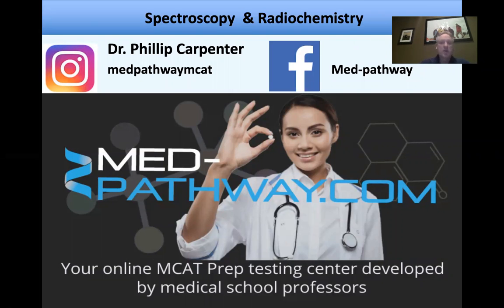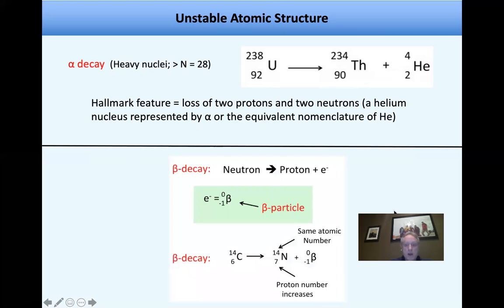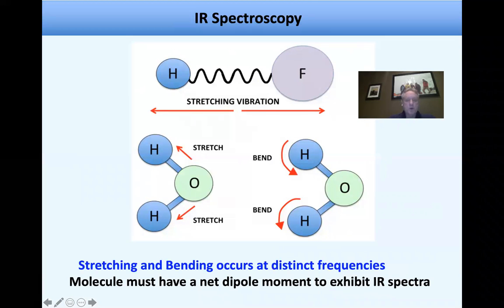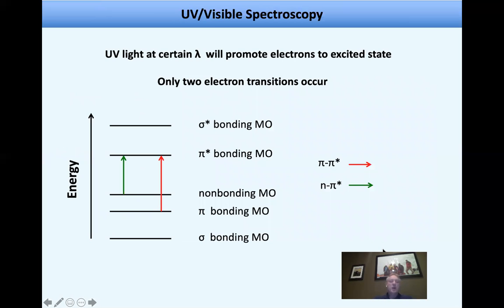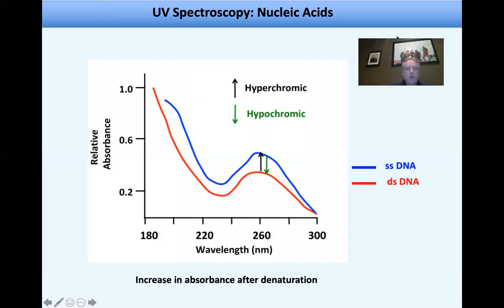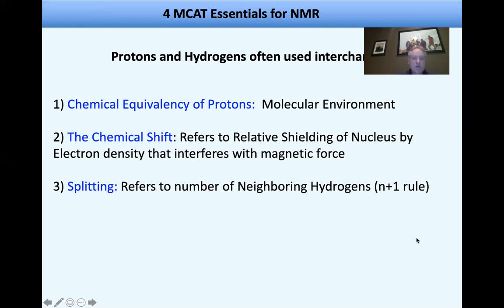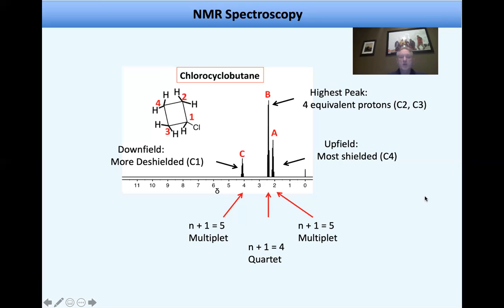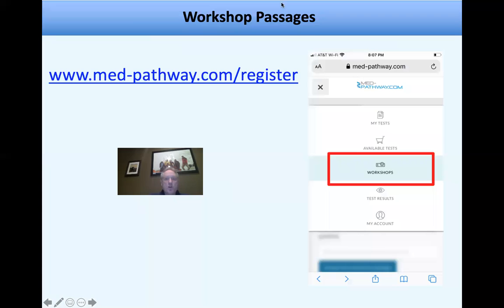med-pathway.com MCAT Test Prep: Radiochemistry & Spectroscopy. UV, IR, NMR, Beer's Law, Fluorescence